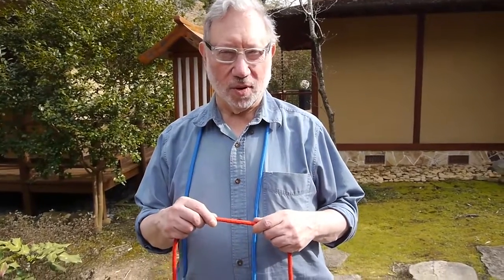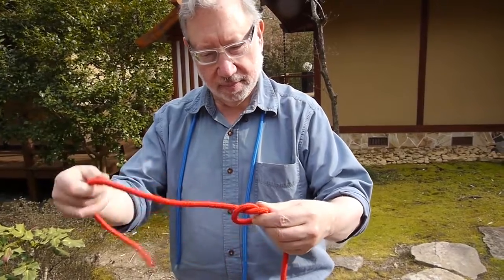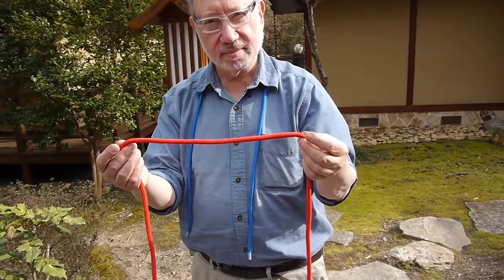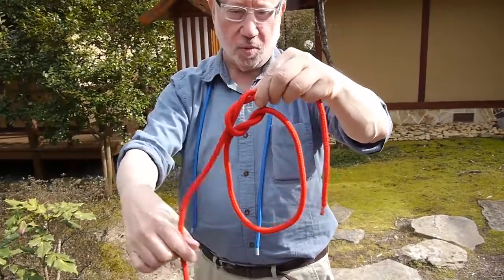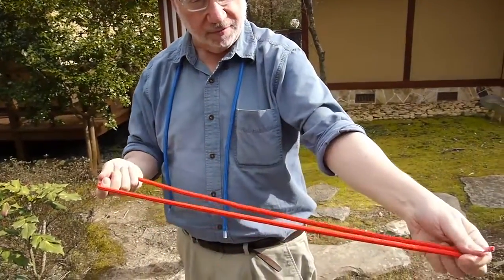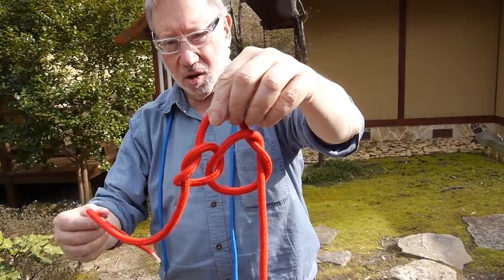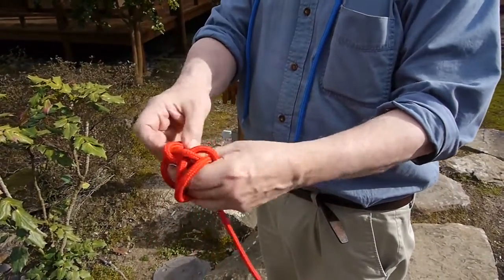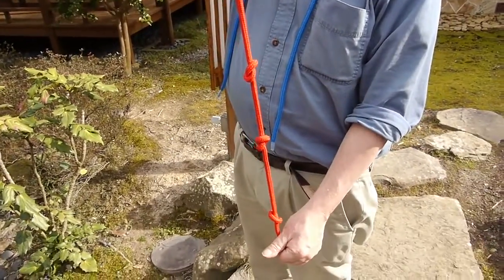Louis H. Kauffman - Rope Tricks, part1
This video features Louis Kauffman, and was produced for Mathematics Awareness Month 2014. Interview by Bruce and Eve Torrence, filmed March 21, 2014. for more.